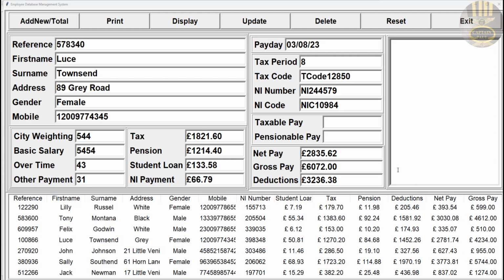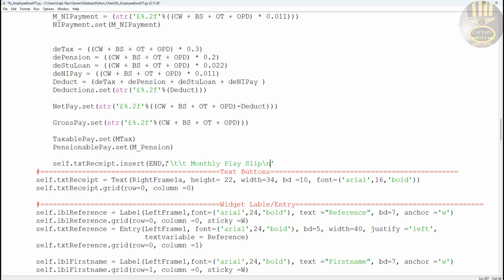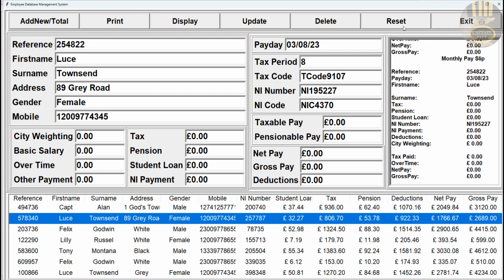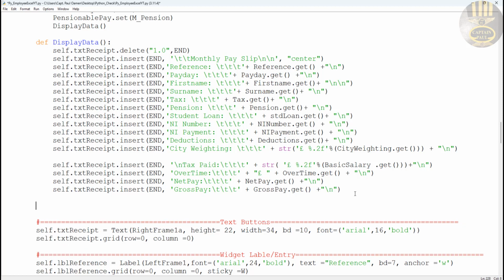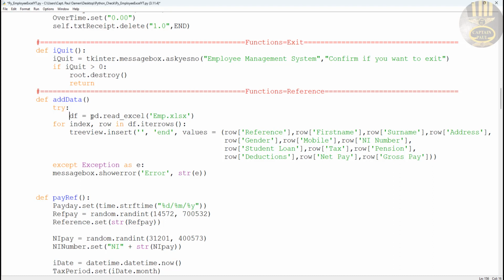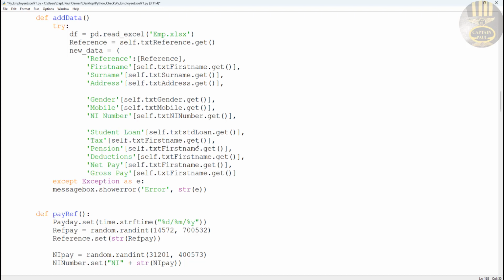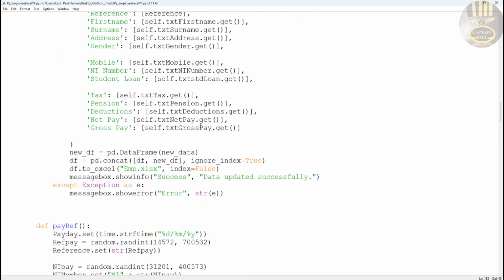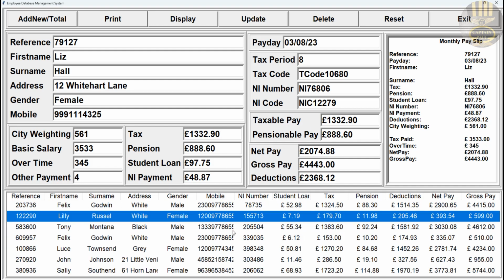How to Create an Employment Data Management System with Excel as BackEnd in Python - Part 6 of 6